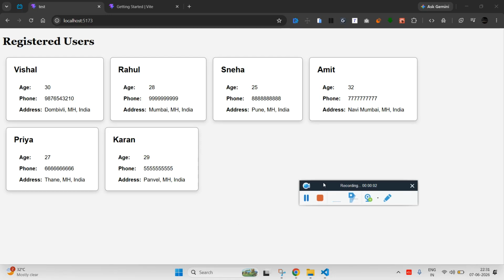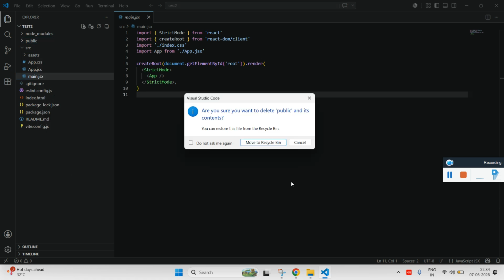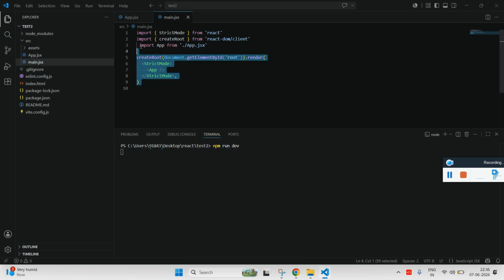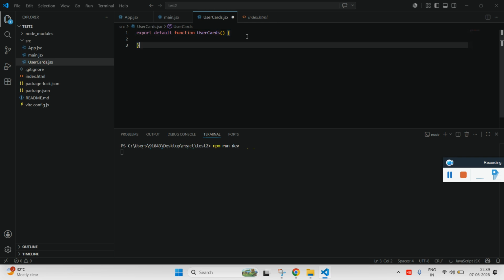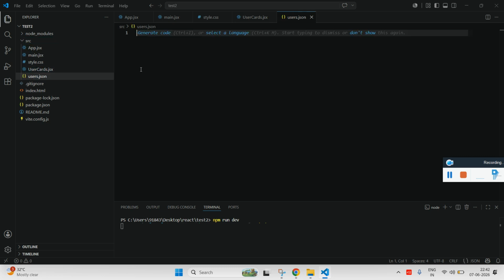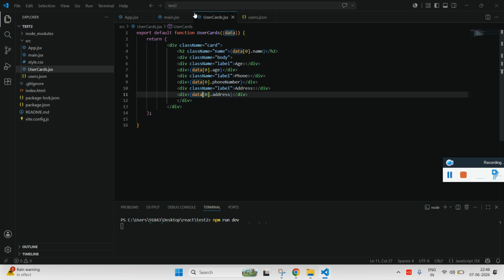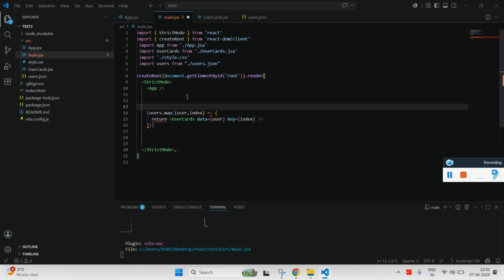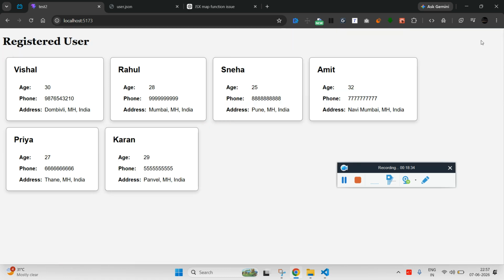Ep1 - Display JSON Data in React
In this React tutorial, you will learn how to use the map() function to dynamically render data from a JSON file using reusable React components.

Topics Covered:
✔ React map() function
✔ Passing props in React
✔ Rendering JSON data
✔ Dynamic UI cards
✔ Reusable components
✔ React beginner concepts
✔ Using keys in React lists

Project Includes:

* users.json data file
* UserCards component
* Dynamic rendering with map()
* Clean component structure

This tutorial is perfect for beginners learning React fundamentals and component-based development.